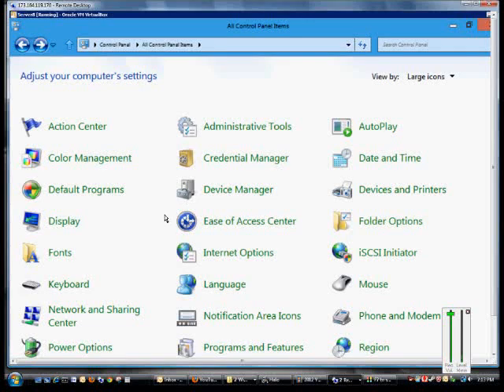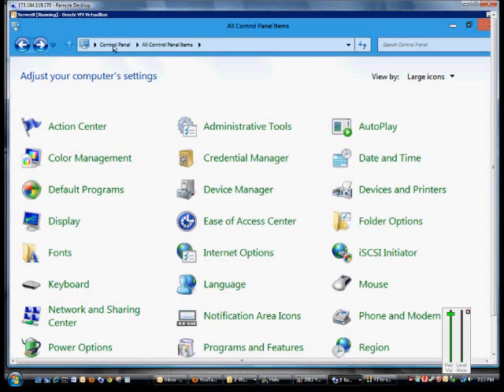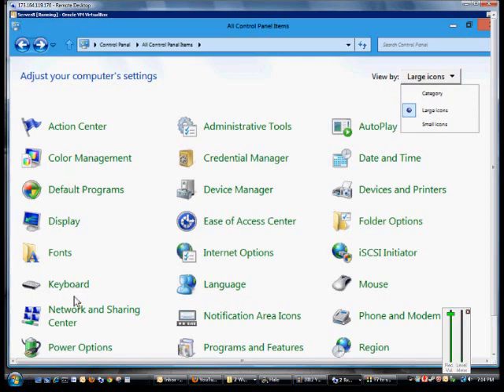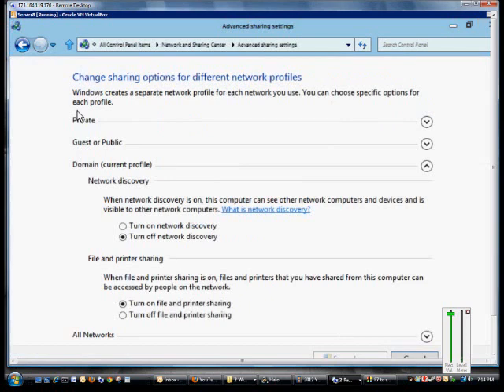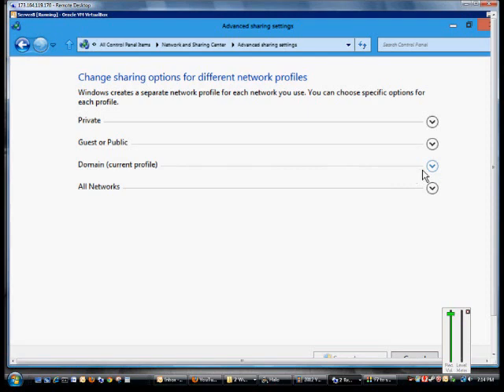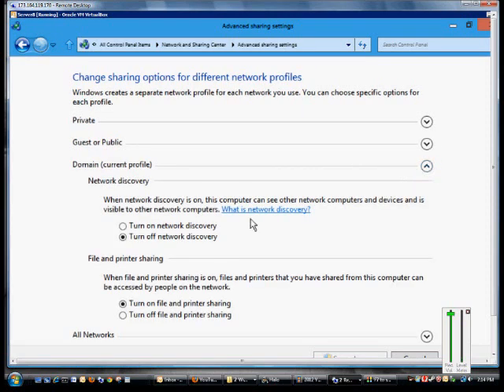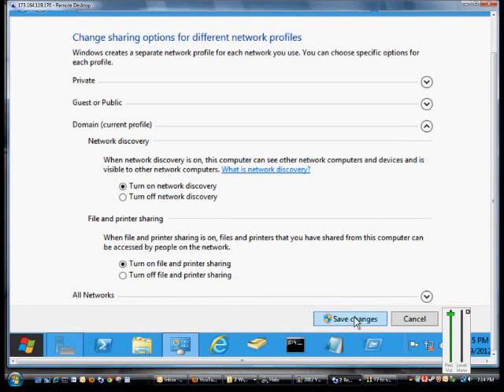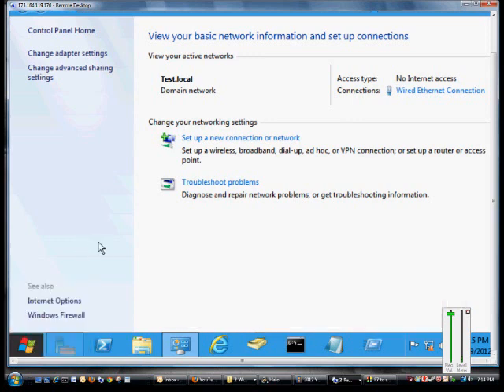How to turn on Network Discovery on Microsoft Windows Server 2012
Author and talk show host Robert McMillen explains how to turn on Network Discovery on Microsoft Windows Server 2012..
Make sure the following services are running before you begin:
 -      DNS Client
-      Function Discovery Resource Publication
-      SSDP Discovery
-      UPnP Device Host